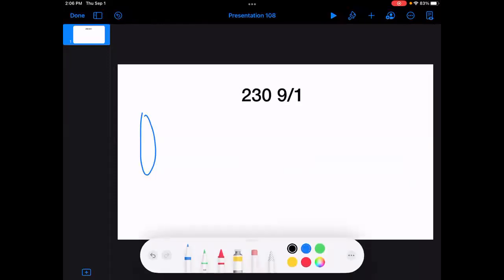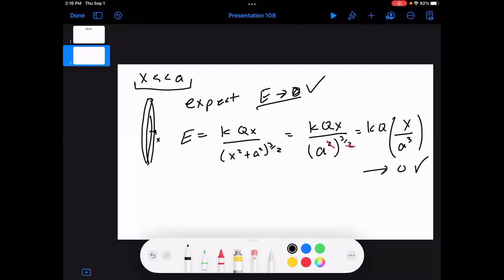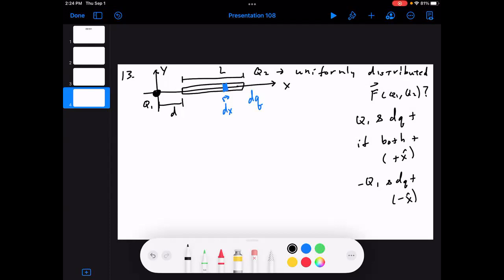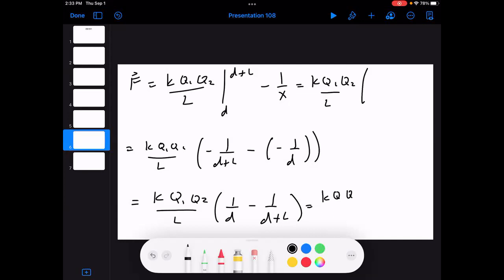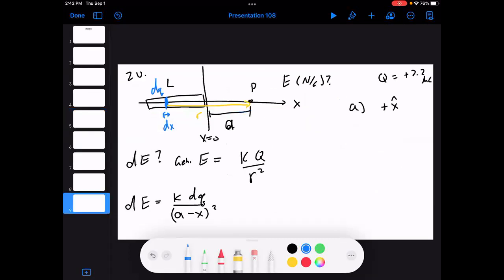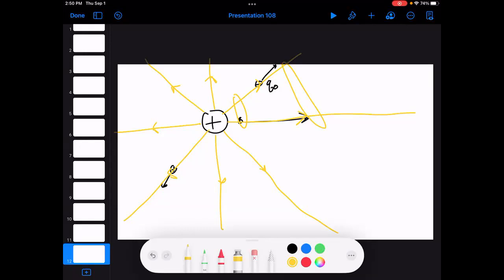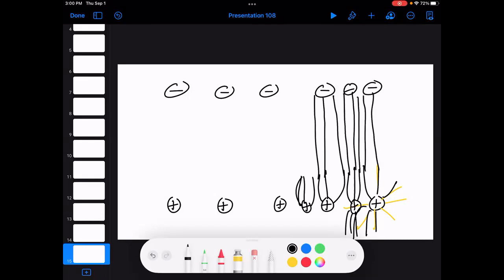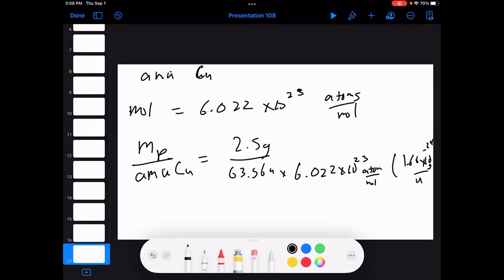electric field and force examples